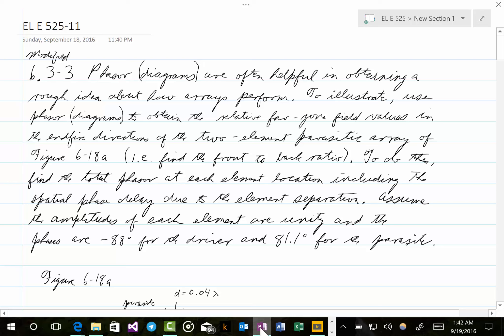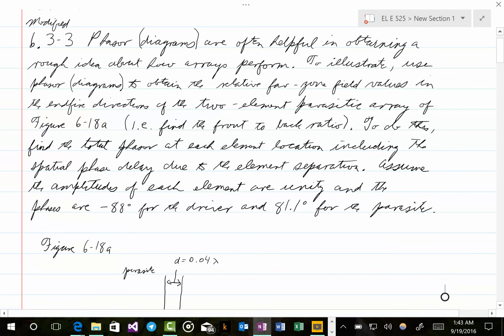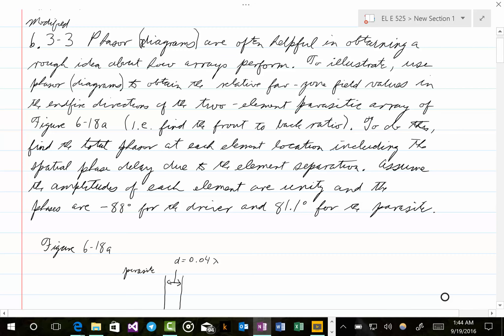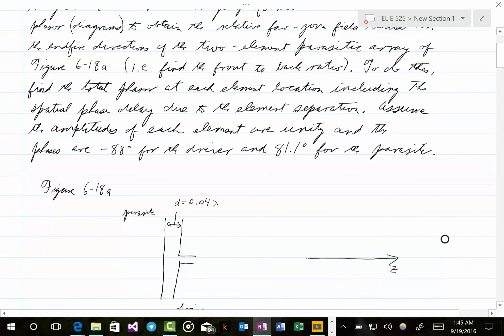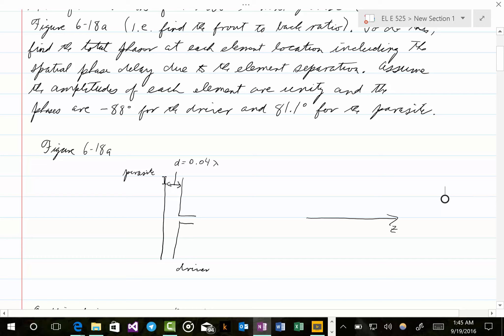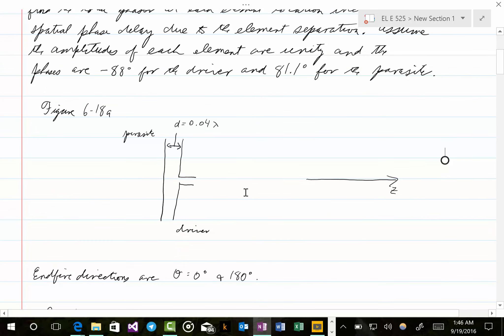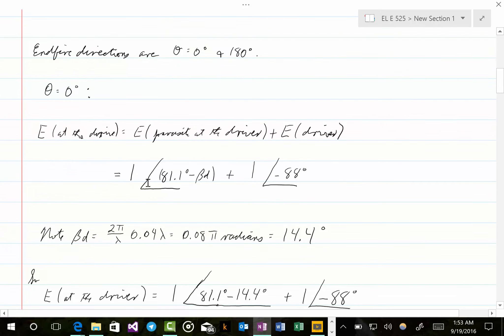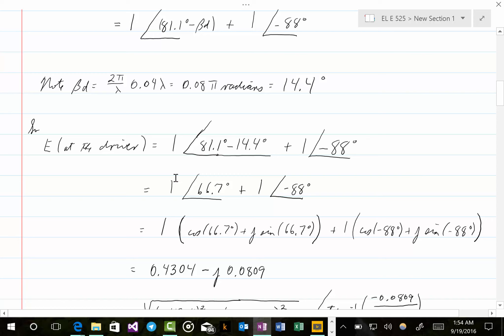EL E 525-11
Phasor analysis of arrays